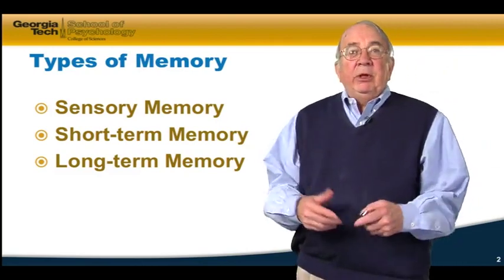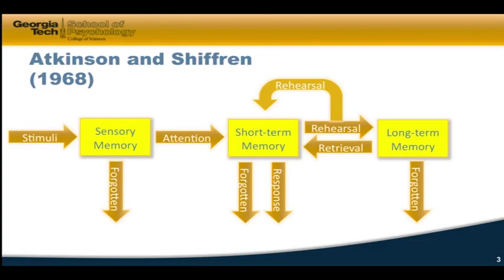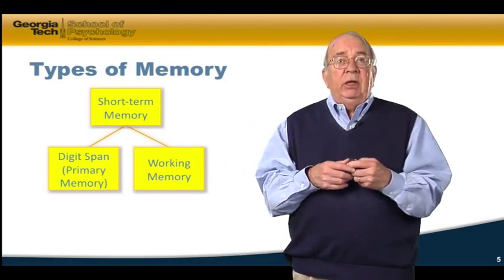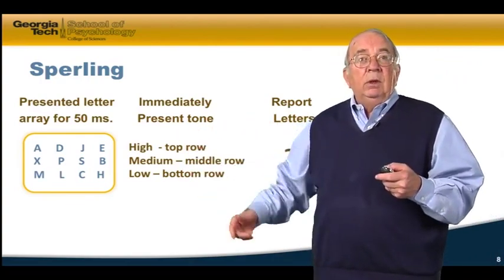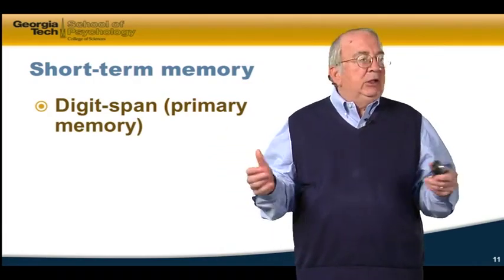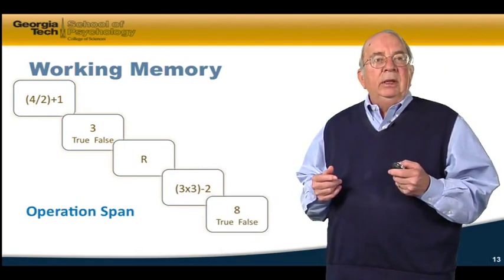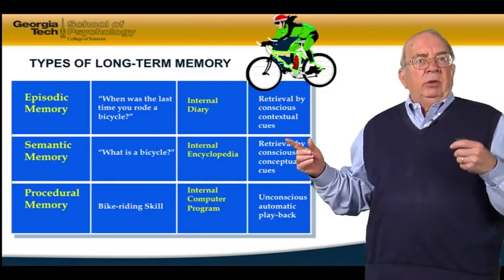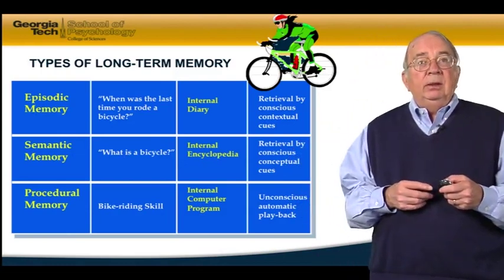Psychology as a Science | 7 2 Lecture Video 5 2 Types of Memory